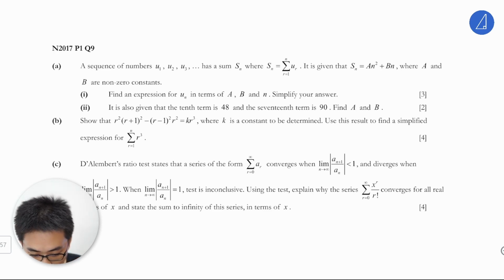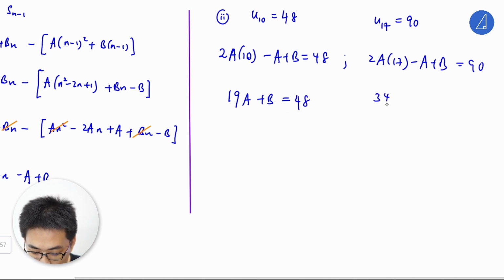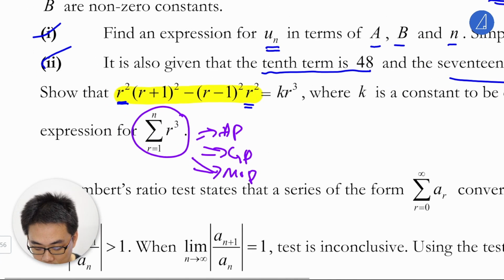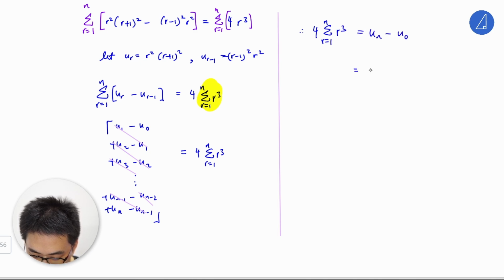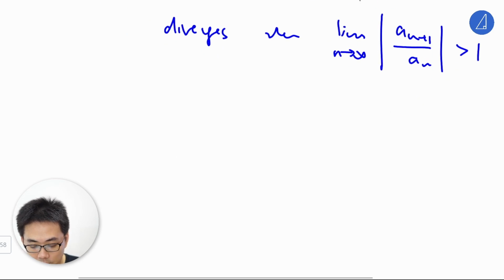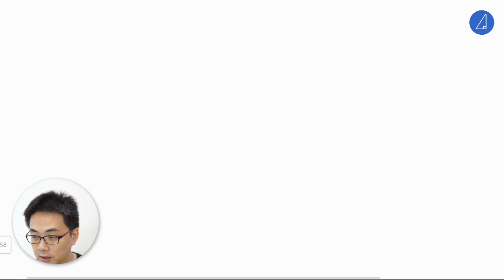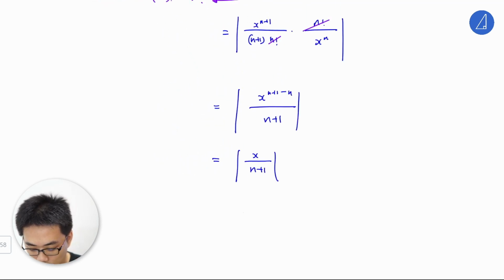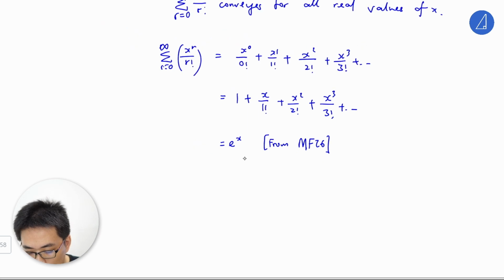[Sigma Notation] N2017 P1 Q9 - H2 Math Tuition @ Tim Gan Math